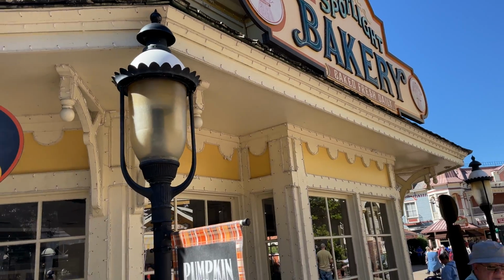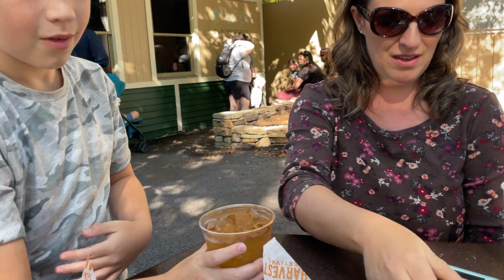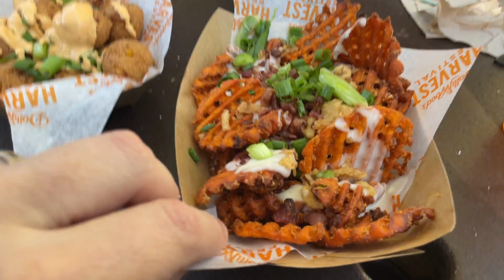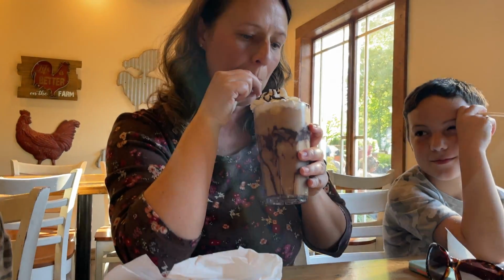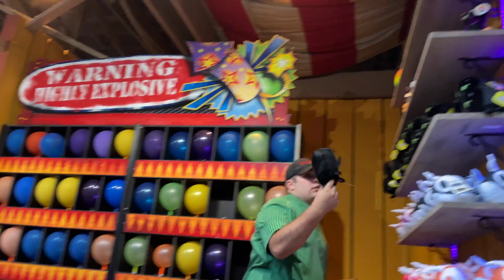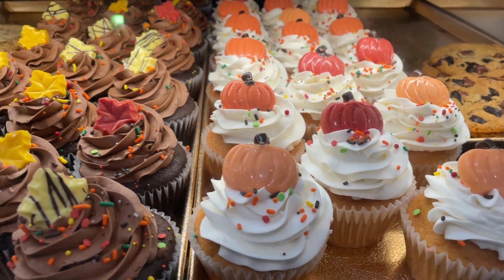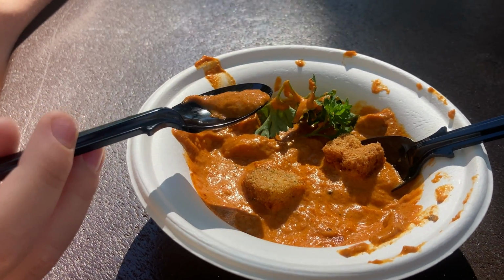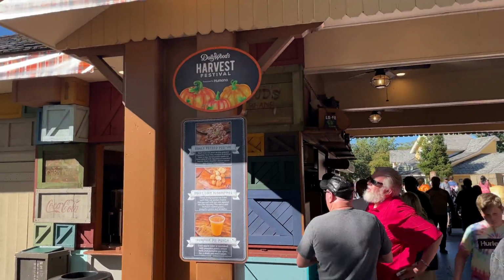Our Top 5 Things To Eat & Drink At Dollywood's 2021 Harvest Festival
We check out all sorts of things to Eat & Drink on opening day of Dollywood's 2021 Harvest Festival.

⏱️⏱️VIDEO CHAPTERS⏱️⏱️
0:00 - Intro
0:25 - Harvest Festival Food Tips
1:11 - Autumn Apple Palmer
1:51 - Pumpkin Pie Punch
2:51 - Spiced Pumpkin Bisque
3:45 - Poutine & Sweet Corn Hushpuppies
4:50 - Front Porch Cafe Menu
5:28 - Pumpkin Spice Salted Carmel Mocha Iced Coffee
6:31 - Beef & Gumbo
7:02 - Front Porch Cafe Bill Total
7:19 - Harvest Festival Recommended Game
7:45 - Harvest Sweet Treats
8:15 - Our Top 5
12:55 - Conclusion

Harvest Festival Presented By Humana
Experience a Smoky Mountain fall during Dollywood’s Harvest Festival, America’s #1 Fall Family Event as voted by USA Today Readers. Soak in mountain majesty as the hills come alive with vivid color, the smells of apple and pumpkin treats waft through the streets and the sounds of our award-winning rides fill the air with adventure. As the sun sets, you'll be wrapped in a whimsical warming glow as the park transforms into an enchanting display of illuminated carved pumpkins and shimmering pumpkin icons. Don't miss a minute of Smoky Mountain splendor—visit today before it glows away!

Savor Fall Flavors
Fall is in the air, and so are seasonal scents like pumpkin, apple, cinnamon and more. Enjoy the bounty of a Smoky Mountain Harvest with a new menu of mountain-fresh plates at Dollywood! Fall flavors tickle your tastebuds in hearty dishes like the Smoked Brat with Red Cabbage Jam and Balsamic Honey Mustard Glaze Pork Chop while comforting soups like Roasted Sweet Potato & Pumpkin Corn Chowder warm you from the inside out!